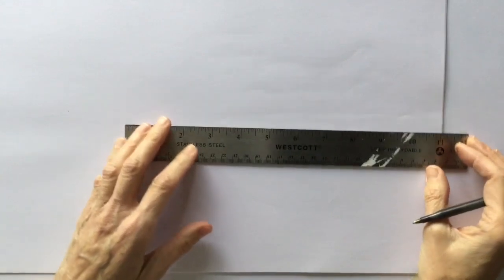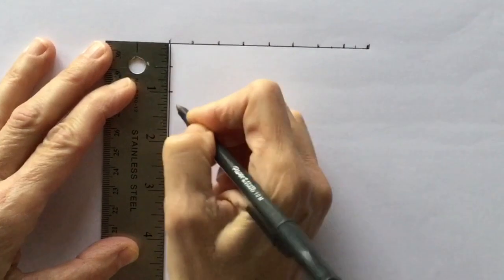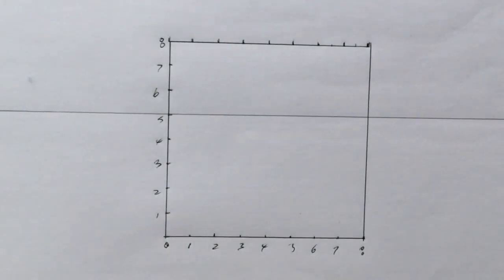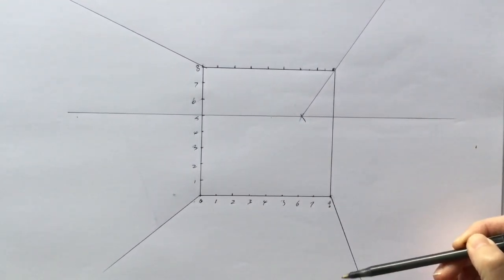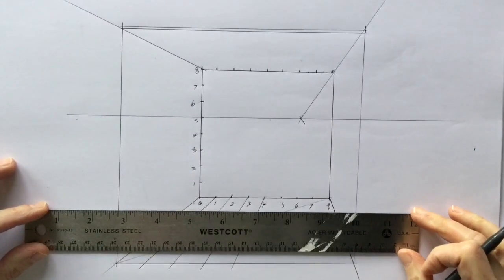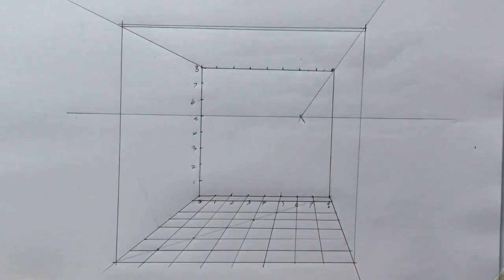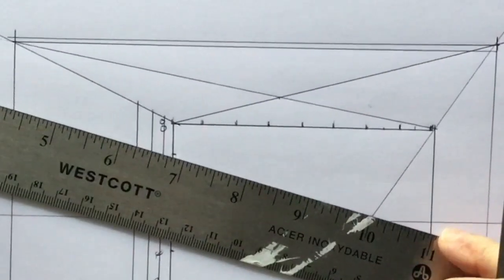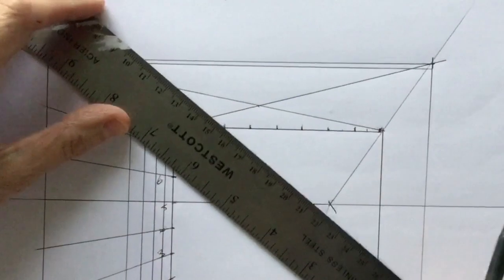Making a 1 PT Grid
This demo will show how to quickly construct a One Point Perspective  Grid that would be suitable, in terms of accuracy, for making concept sketches.